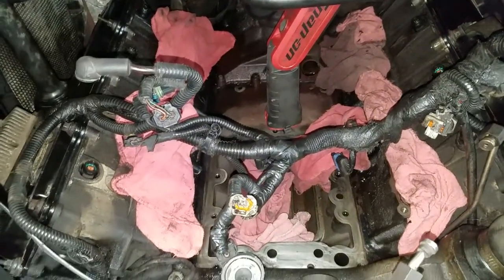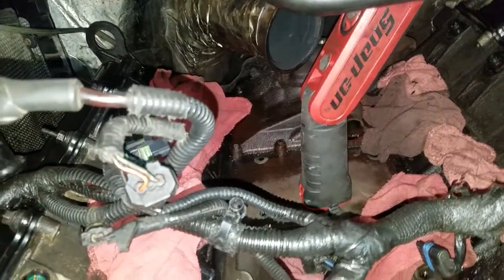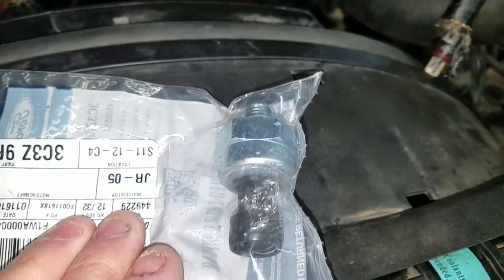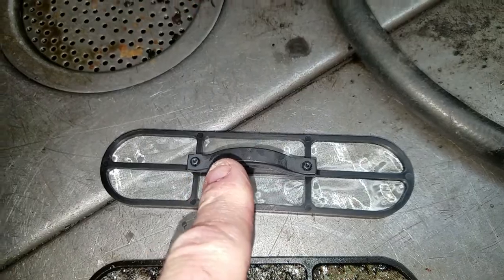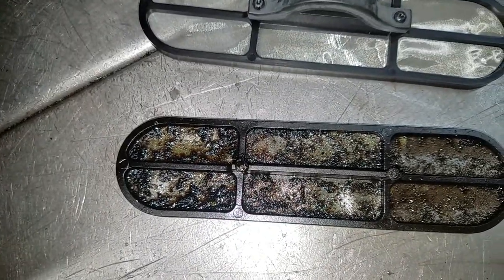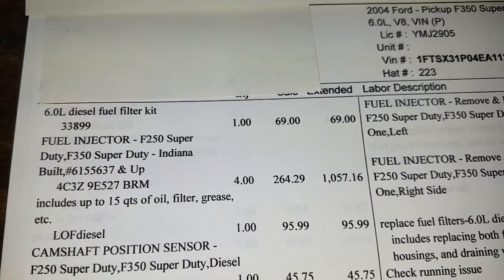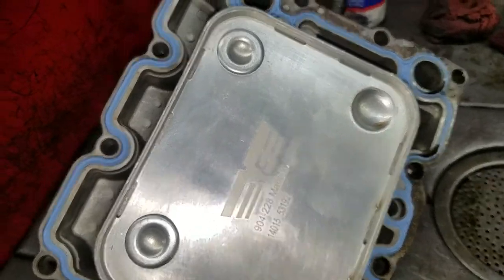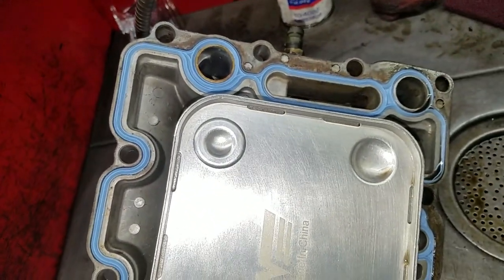Ford 6.0 Powerstroke top end oil leaks.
This Ford 6.0 l engine came in with 3 fuel injector codes a glow plug code and oil leaks from the intake valley area. What we found was leaks from the oil cooler housing base  gasket, injector control pressure sensor and high pressure oil pump base gasket. This customer had work performed before and unfortunately the gaskets that were used were not factory gaskets. It has been our experience that non factory gaskets are prone to early failure and leakage. In addition the filter screen for the high pressure oil pump was highly contaminated fortunately we were able replace this screen concurrently with the replacement  of the oil cooler base gasket. If this screen fails or becomes completely blocked it can lead to high pressure oil pump failure.